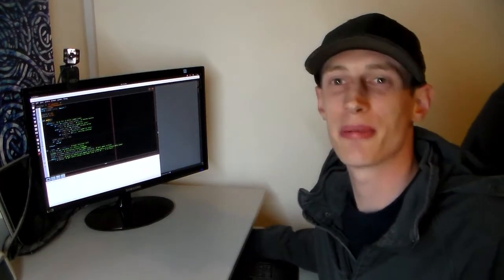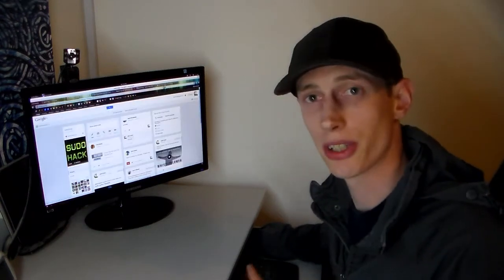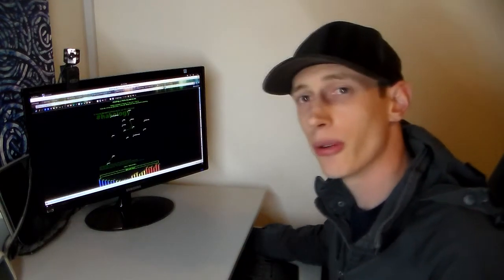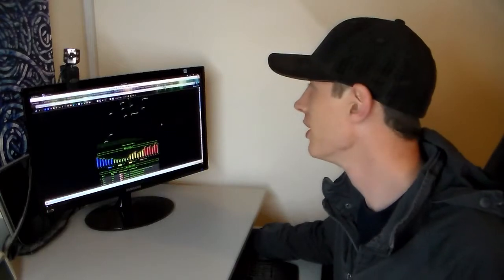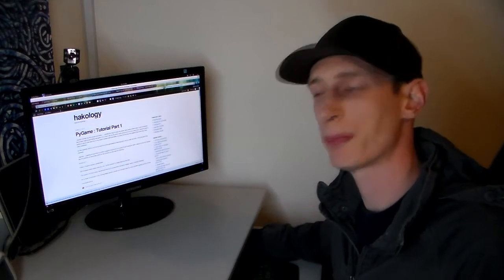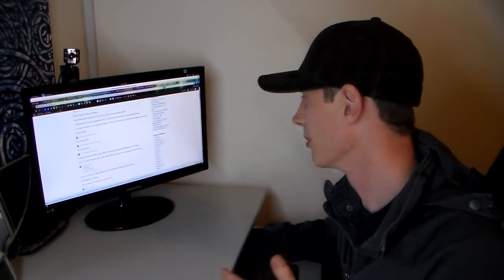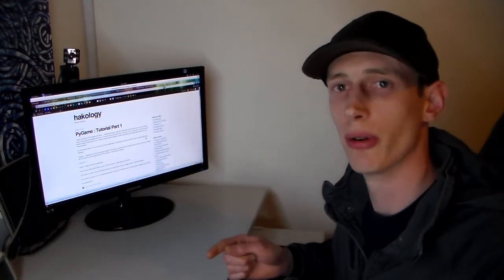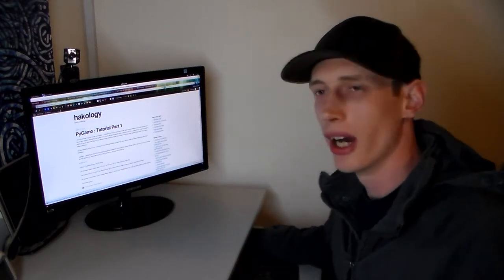Hakology - PyGame tutorial part 1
SCROLL DOWN FOR THE TUTORIAL LINK.
In this video we'll be delving in to the world of pygame and looking at some basic game coding. The first tutorial focuses on setting up your development environment using linux, ninja-ide, pygame and python allowing you to opening a blank game window ready for drawing sprites and shapes to.

(Updated links to tutorial 2015)